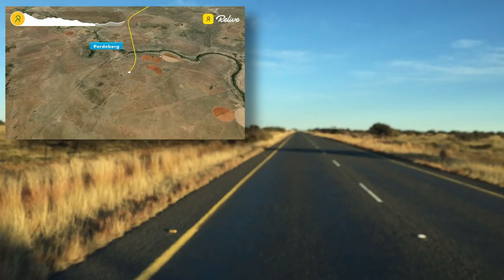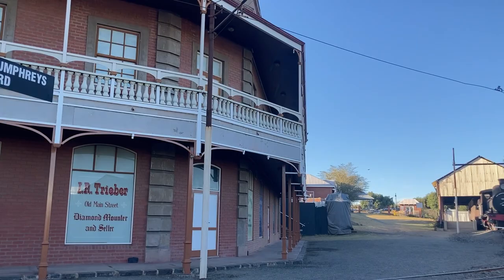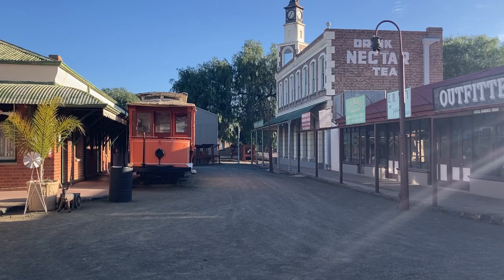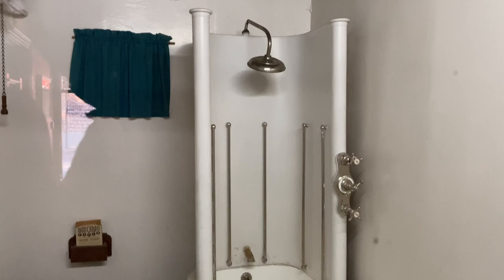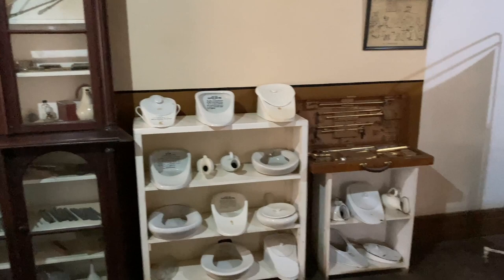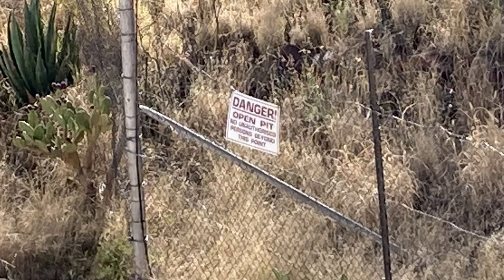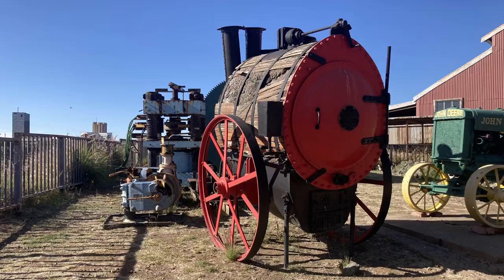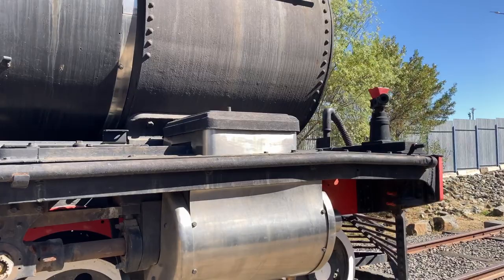Kimberley and the Big Hole [Trip around South Africa S1 - Eps. 1]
Explore Life With Us! Our journey has started and our first visit is a city called Kimberley. Join us in our trip around South Africa!